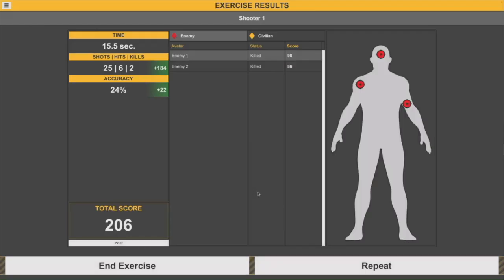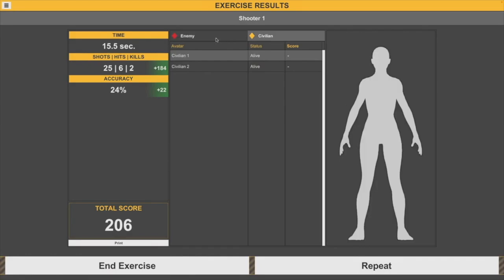Which Dry Fire Simulator is Good For Me? - Part 5 - Security, police or armed citizen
Welcome to Part 5 of the "Which Dry Fire Simulator is Good for Me?" Series.  This section covers which dry fire simulators that I have can be used for security, police or for the armed citizen.

All have been out of pocket, and I feel like these products are worth mentioning and could be helpful for others to know about them.  Some the vendor did Reach out to give a review of their product but all of the equipment and most of the software is out of products are out of pocket.

AIMCAM DISCOUNT

COOLFIRETRAINER DISCOUNT

Good only for Coolfire Trainer related products only!

SHOOTING-SOFT DISCOUNT

Equipment List for Shooting-Soft Pro Tactical Constructor Practice:

- Windows 10 Computer
- 84 inch projector screen
- APEMAN LC350 Mini Projector, 2021 Upgraded 4500L Brightness, 1080P and 180" Display Supported, Portable Movie Video Projector, 55,000Hrs LED Life, Compatible with TV Stick, VGA, PS4, HDMI, TF, AV, USB
- The Light of the room is coming from behind the projector - The wall where the targets are on..
- Pearington AV Presentation Cart Stand for Video Projector, TV, Laptop Computers, Printers, Metal Construction Rolling Storage Cart with Adjustable Shelves, 4 Wheels, 4 Outlets, 12ft Cord, Black